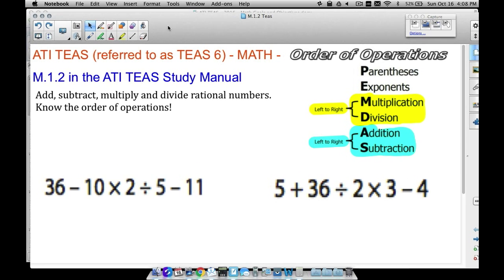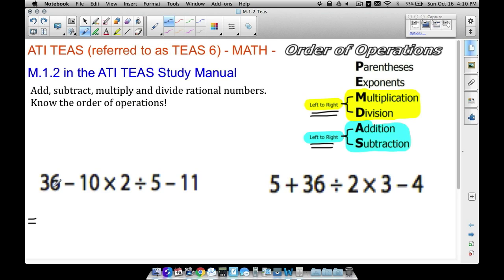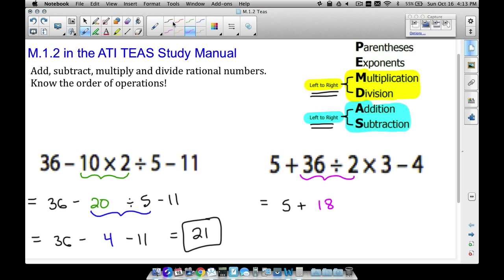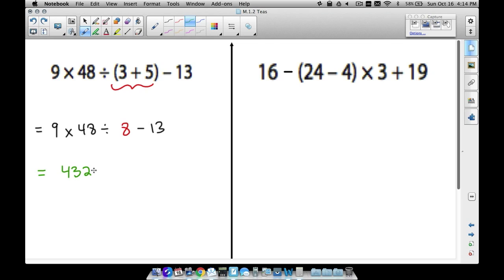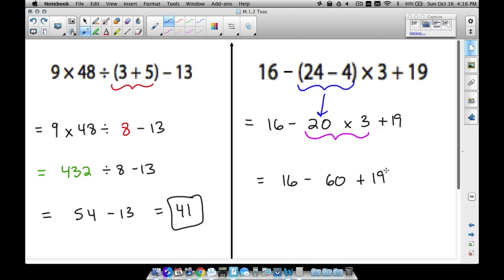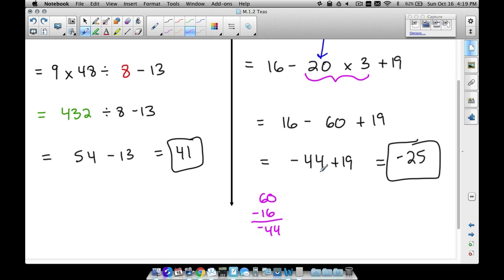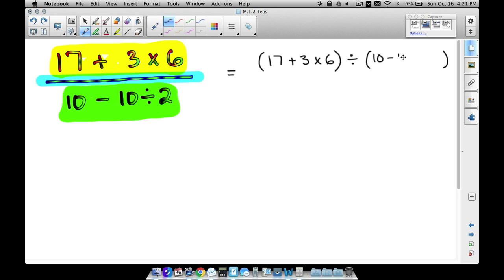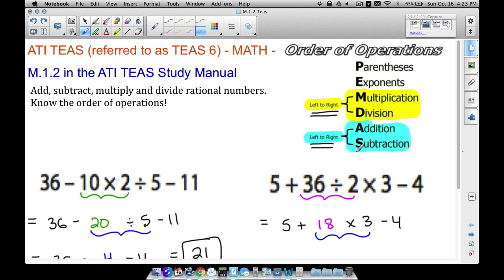TEAS Math Tutorial - M.1.2 - Order of Operations - Chapter 21